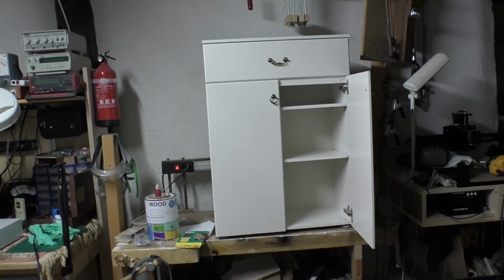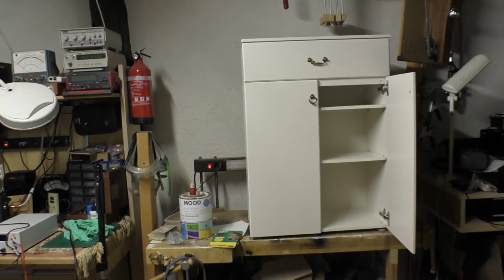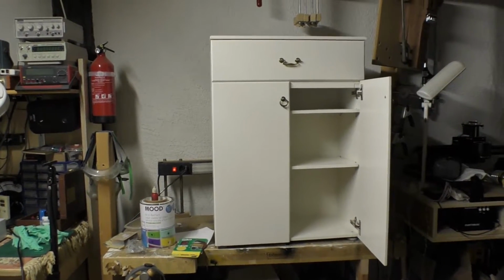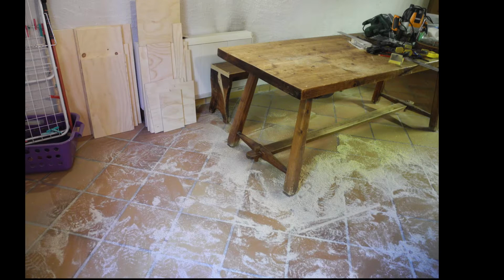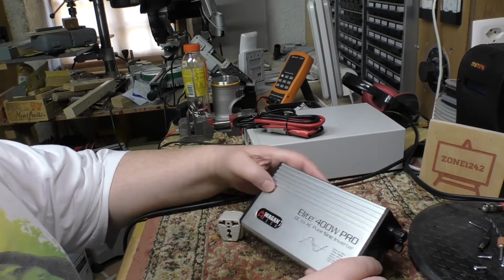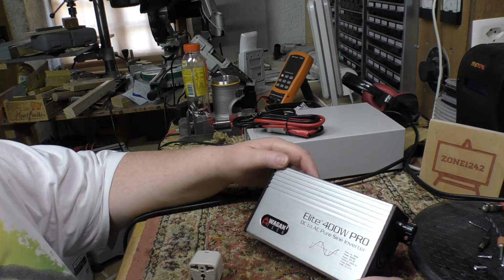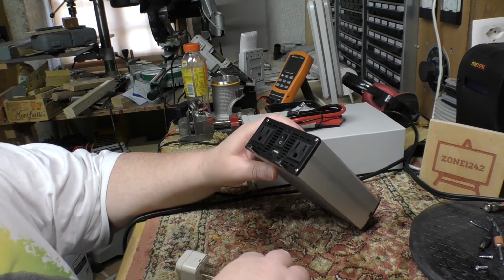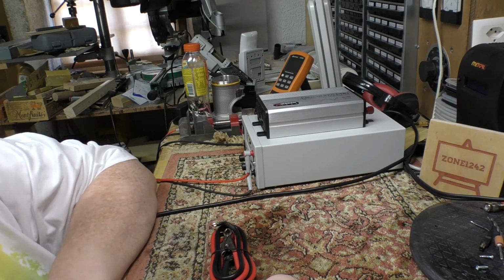Back after a break!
So, Summer draws to a close and the mind turns to workshop projects once again. August was a month of mixed emotions for me - I had a great time off from the day job but a close friend passed away unexpectedly which definitely threw me for a while. I've upgraded to Adobe CC so this is the first upload since then. YouTube is saying there may be audio issues with this clip so I'll have to wait and see.